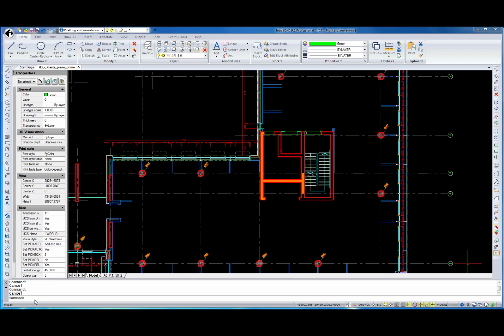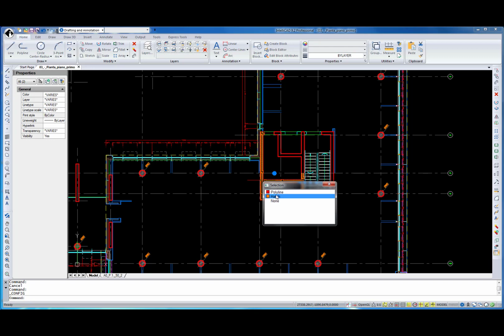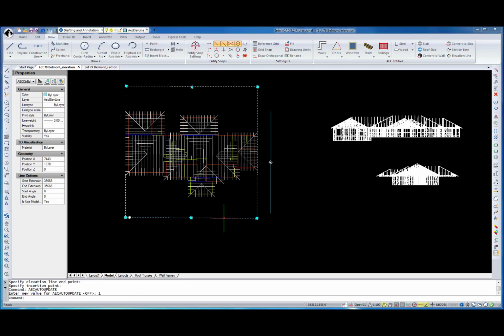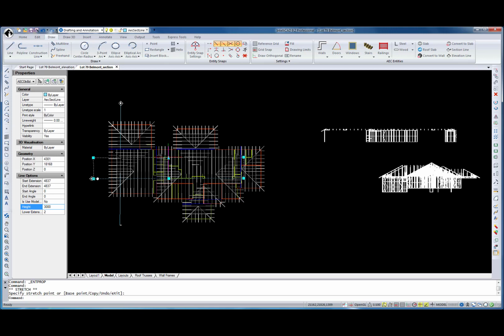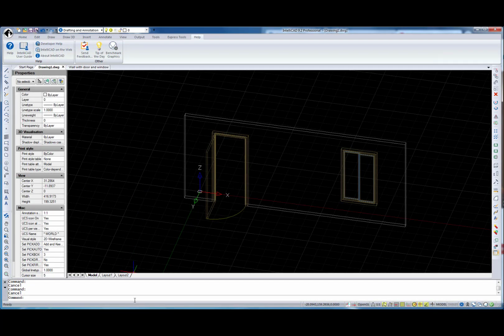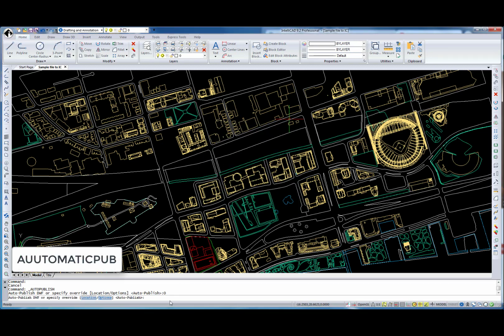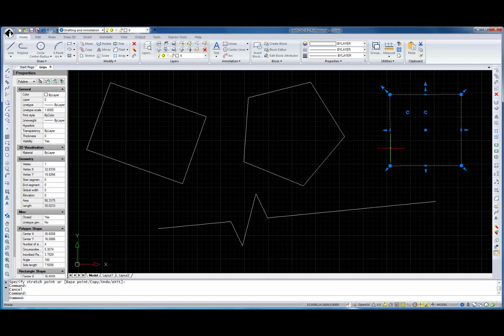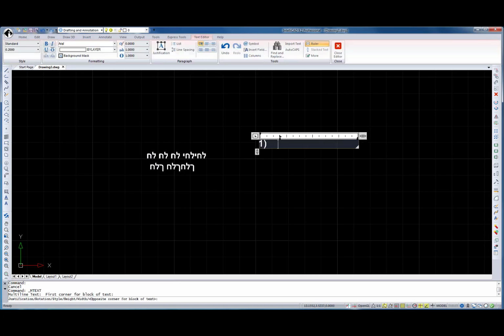IntelliCAD 9.2 overview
This video presents IntelliCAD 9.2 release that includes many new features and improvements.
0:17 Selection Cycling.
2:00 Selection pane.
2:47 Section and Elevation lines.
4:55 AEC objects additions.
5:22 Import and export for STEP and IGES file formats.
5:59 THICKEN command.
6:15 XREFNOTIFY system variable.
6:46 OVERKILL command.
7:28 AUTOPUBLISH command.
8:00 Start page improvements.
8:17 QUICKCUI command.
8:26 New grips for polygons and rectangles.
10:21 BLOCKEDITLOCK system variable.
10:38 MTEXT additions.